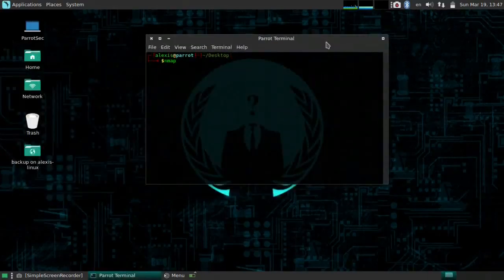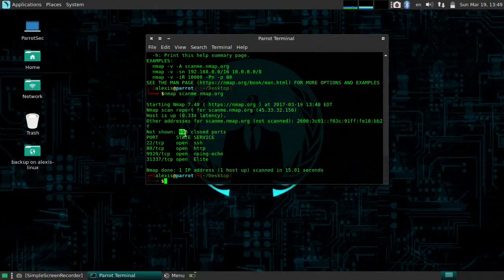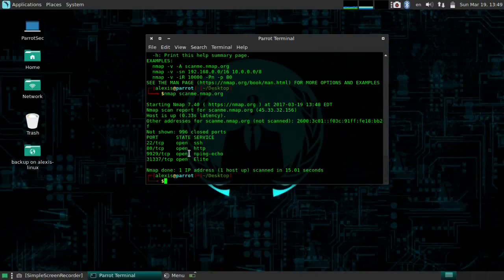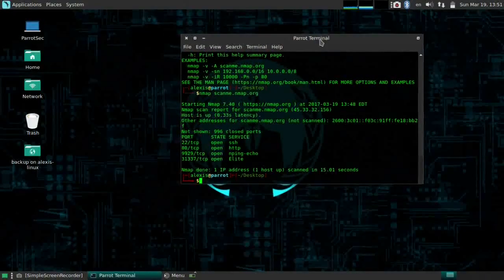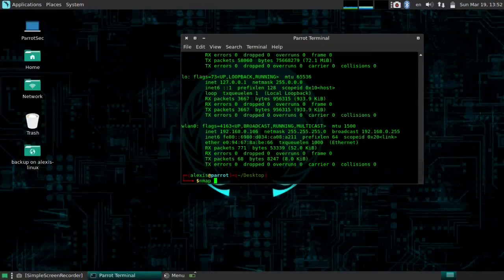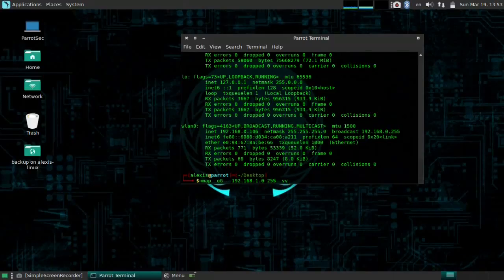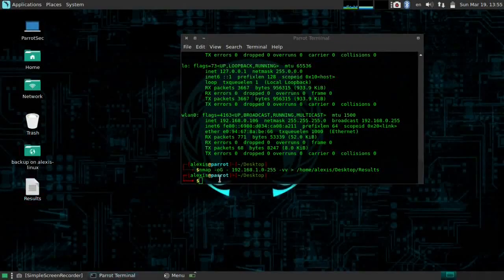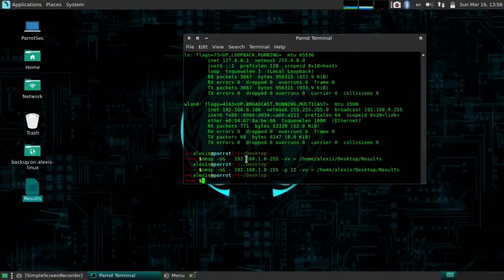Nmap Tutorial For Beginners 2 Advanced Scanning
I'm not responsible with anything you do with this.